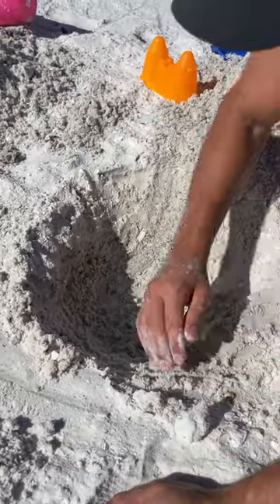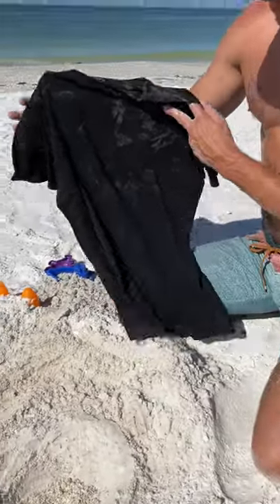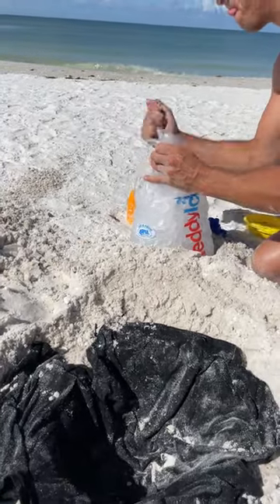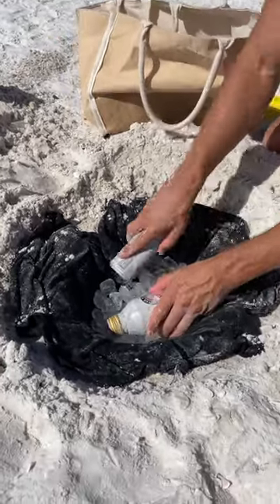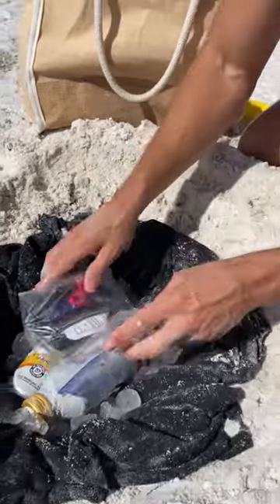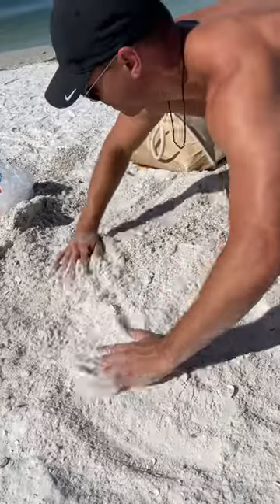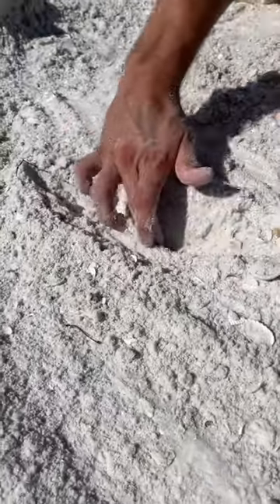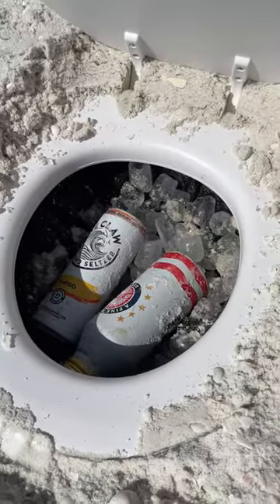Beach Life Hack with Toilet Seat!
This is actually brilliant!  Everyone should start bring a toilet seat to the beach and this man shows why.  It takes 5 minutes, but it could save you a lot of money and protect all your belongings.